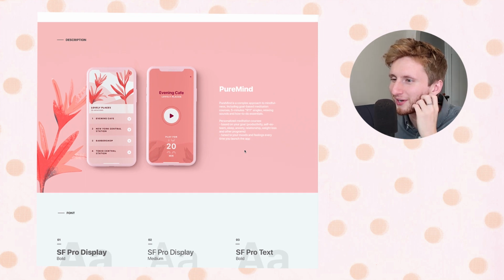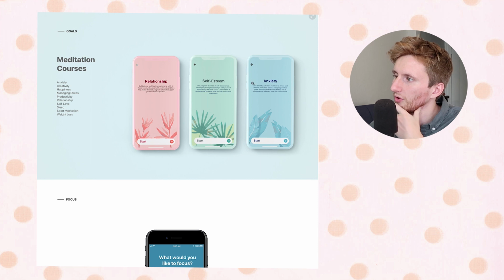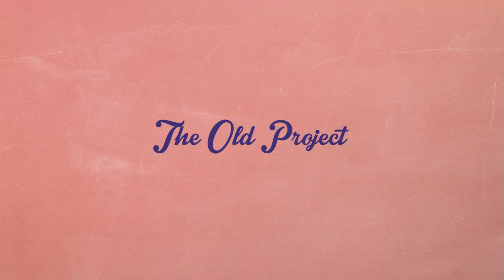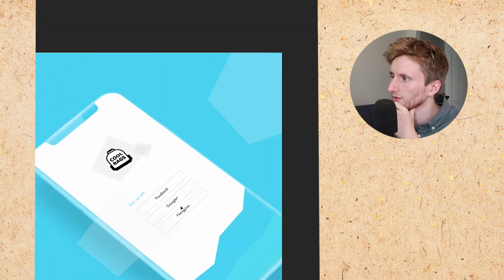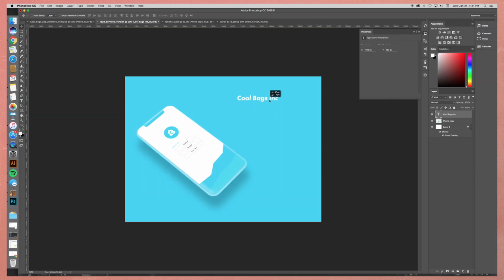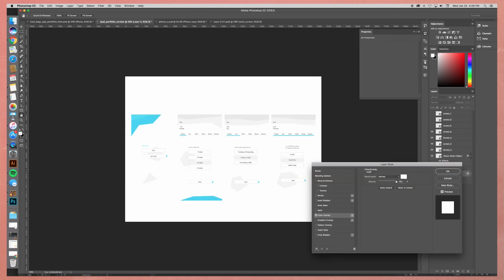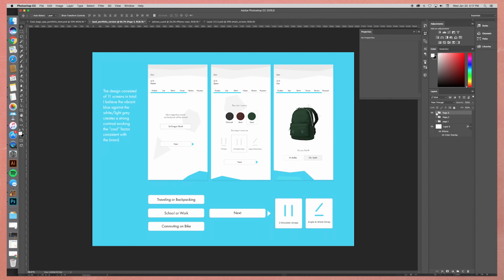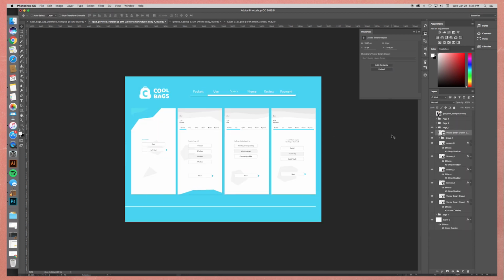Graphic Design Portfolio Overhaul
Hey superstars, here is a video I made documenting my process on updating a project for my graphic design portfolio. I started by gathering inspiration from behance on how the most popular mobile app projects were displayed. Afterward, I overhauled this particular project to make it more design friendly and clean. I did all the design work in photoshop after making the original interface design in adobe illustrator I plan to re work most of the projects in my graphic design portfolio in the coming weeks to bring up the design standard. I hope you guys found the process interesting and you find some tips or inspiration to work on your own portfolio.

[Little Dogs] composed [Joerg Schnitzler] provided by freesoundtrackmusic.com